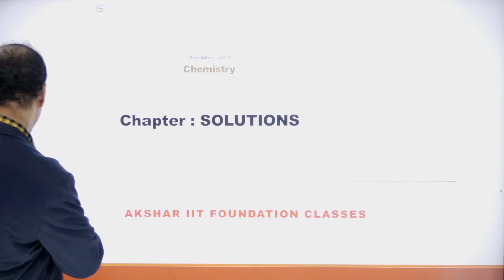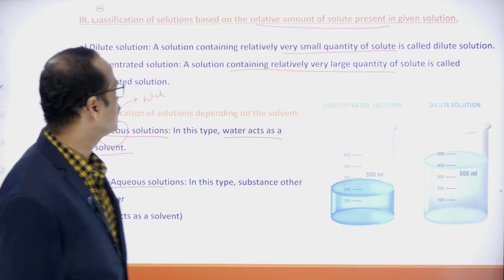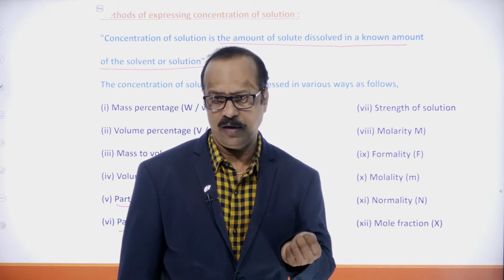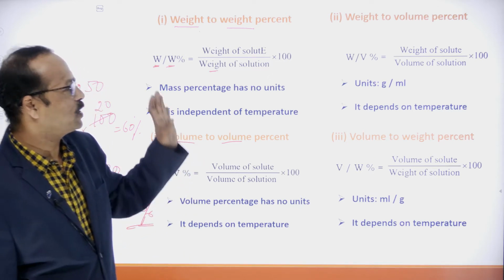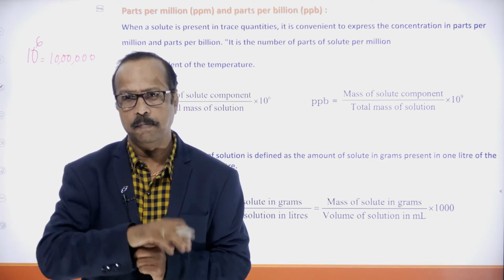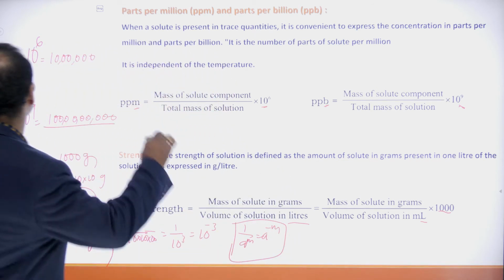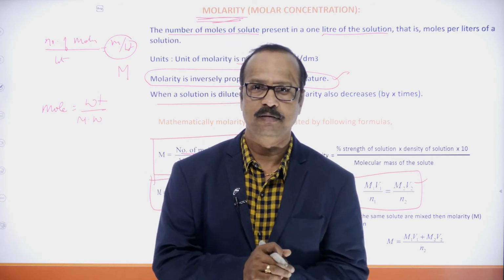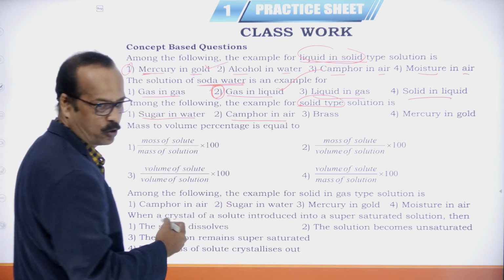IIT GRADE 9 CHEMISTRY Solutions 1